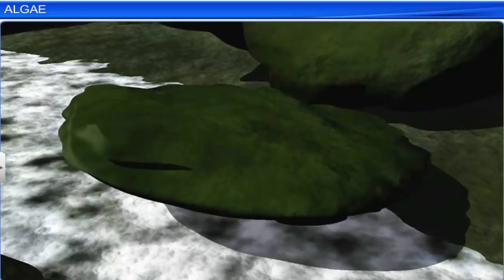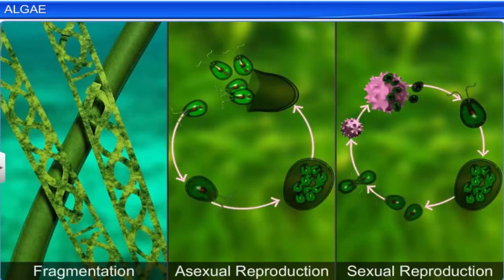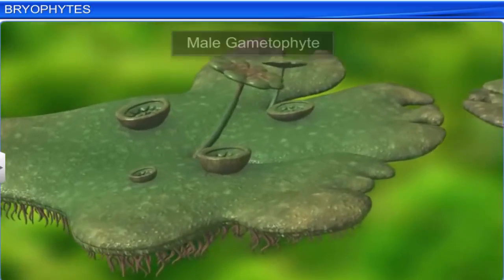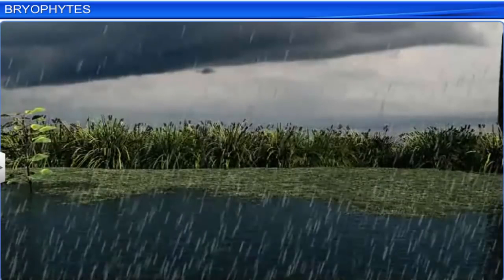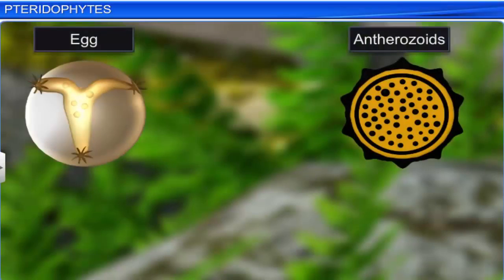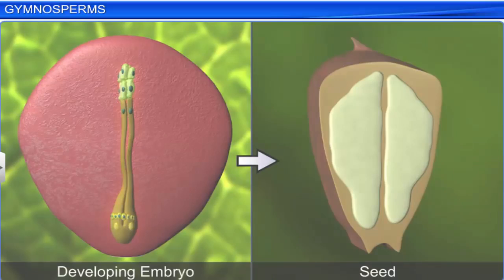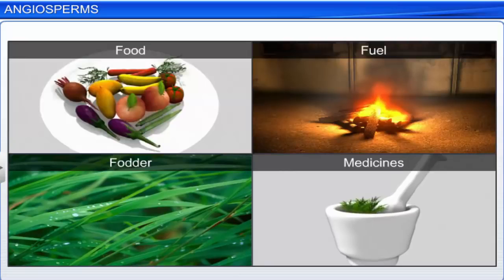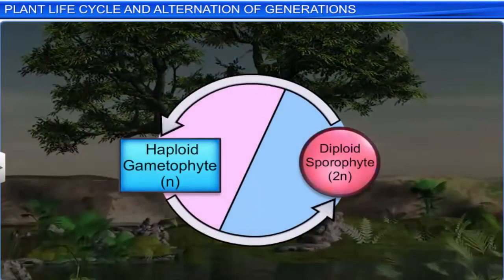PPT OF KINGDOM PLANTAE CH-9 XI || DR ARIJO